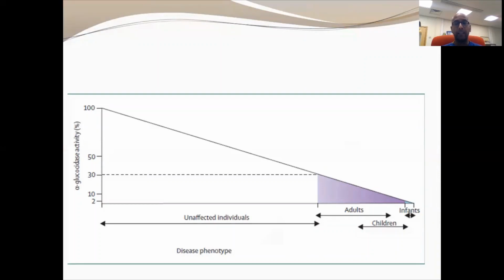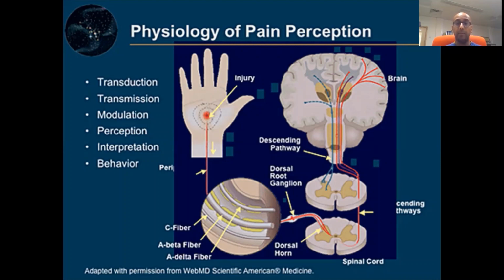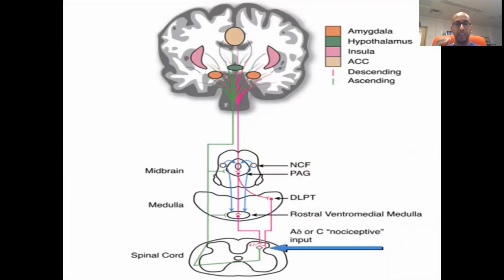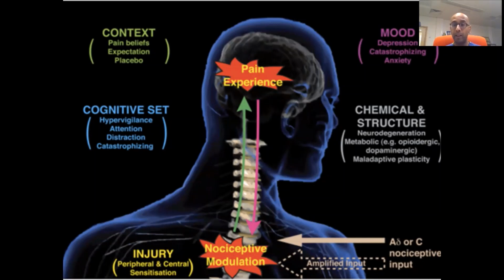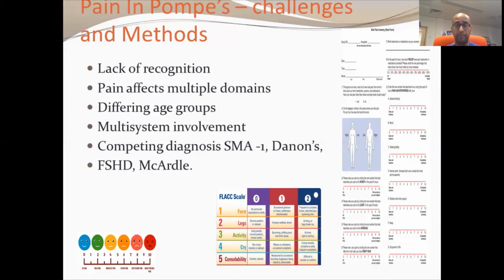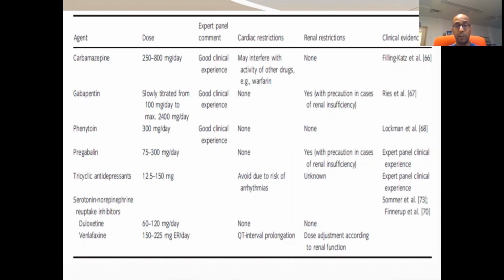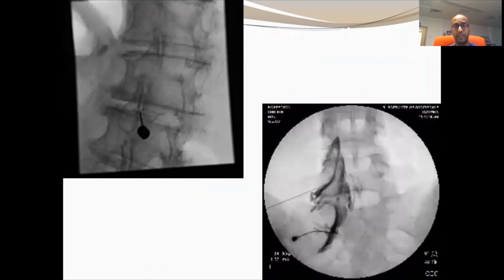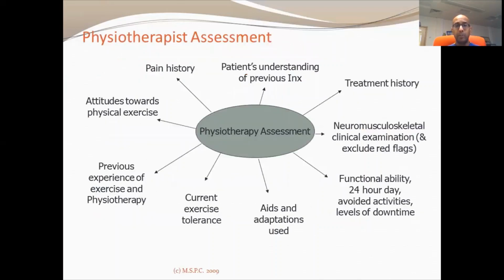GSD2 Pompe - Dr Jonathan Rajan - Pompe's Disease: A Pain Medicine Perspective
In this presentation, Dr Jonathan Rajan, from the Salford Royal Foundation Trust, focuses on pain in Pompe's disease. He discusses topics such as the challenges of the condition, medications and the referral and treatment process